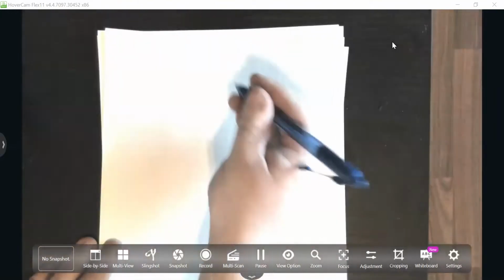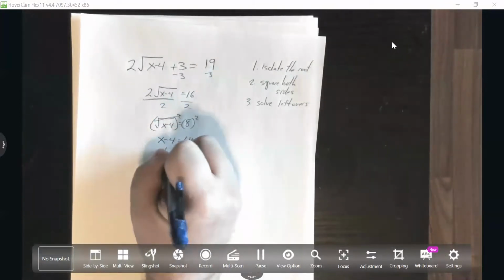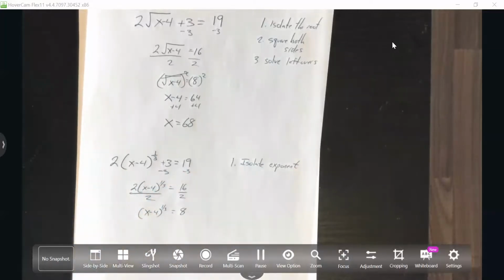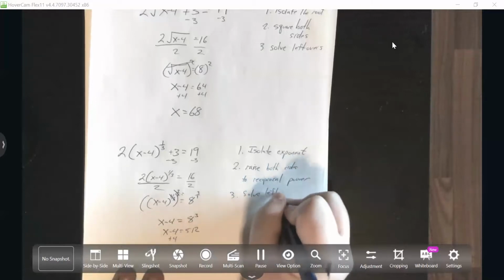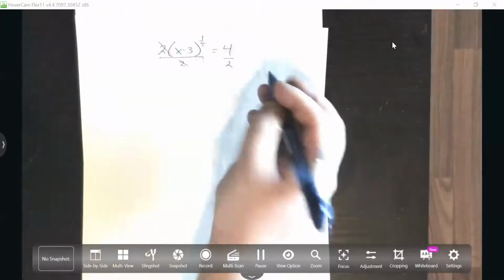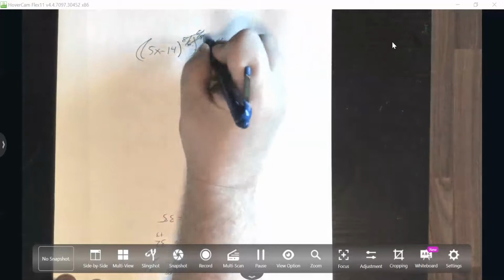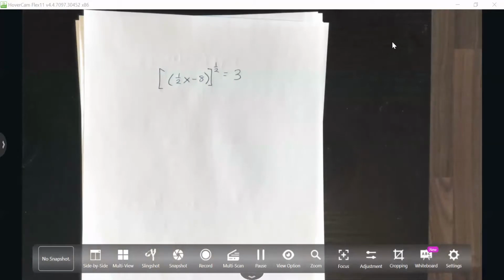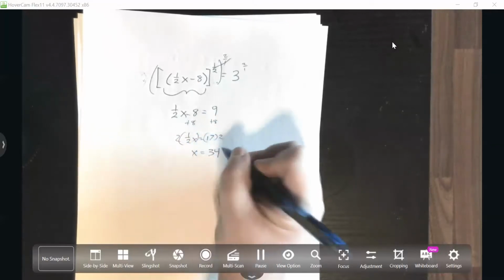Unit 8 Section 2: Solving simple fractional exponent equations.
A brief video on the basic process to solve equations with one fractional exponent.